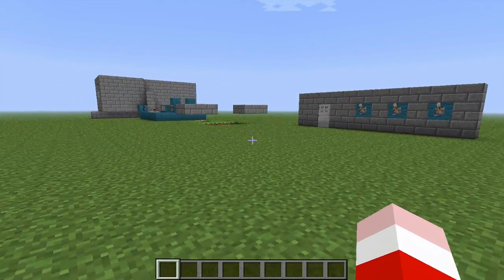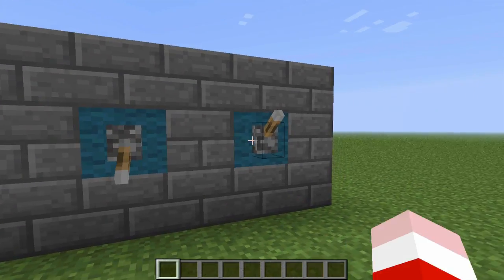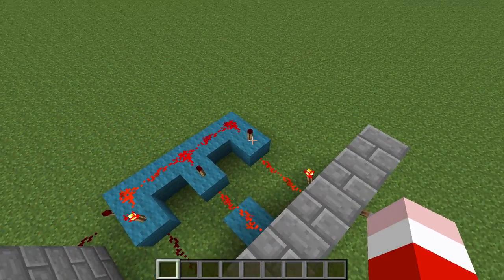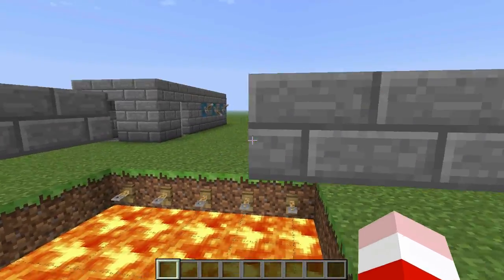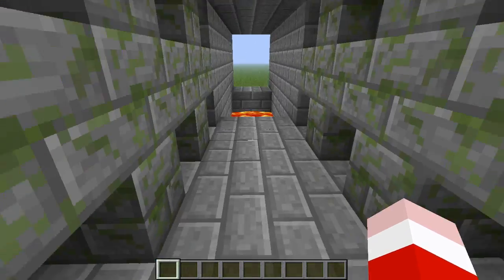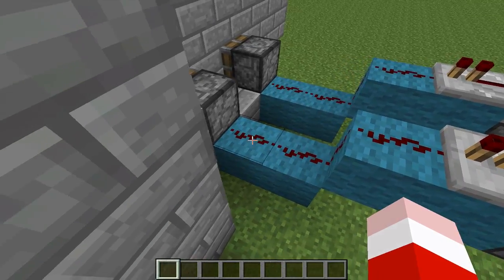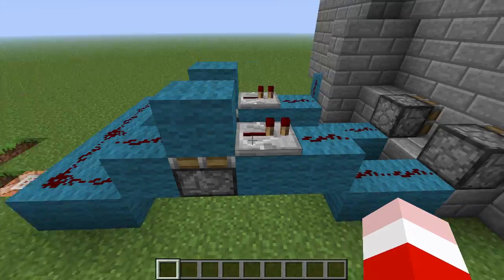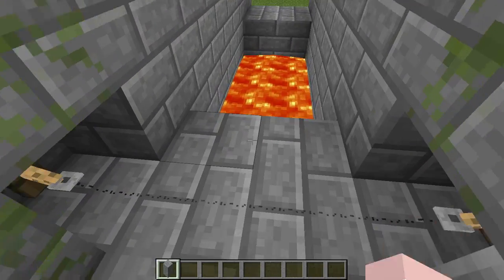Minecraft: Adventure Map Concepts - Safety Net, Piston Bridge, and Combination Lock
In this video, I show you three elements to use in a custom adventure map.